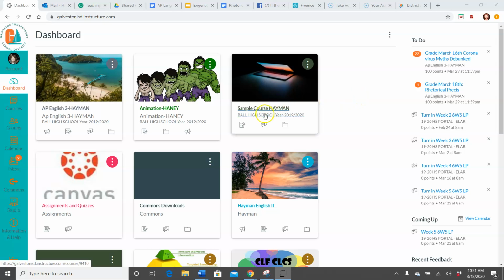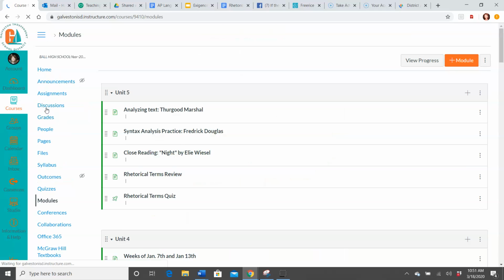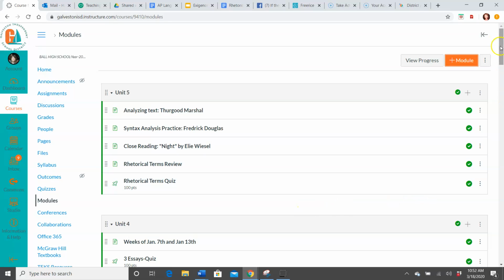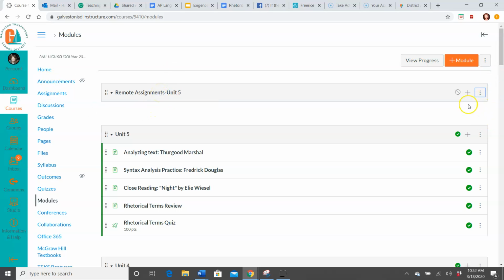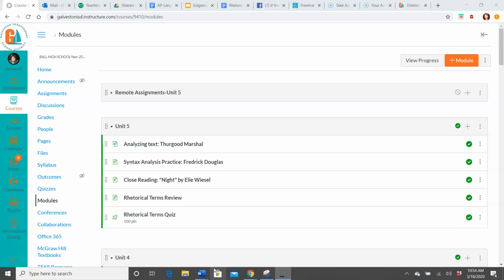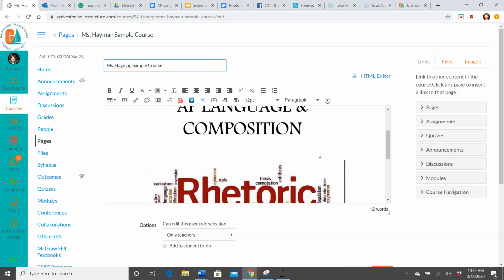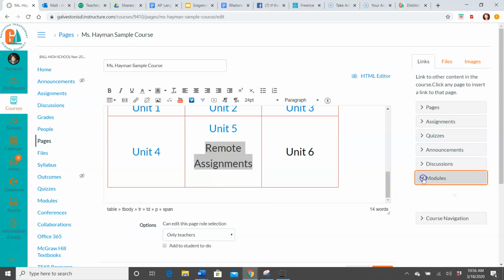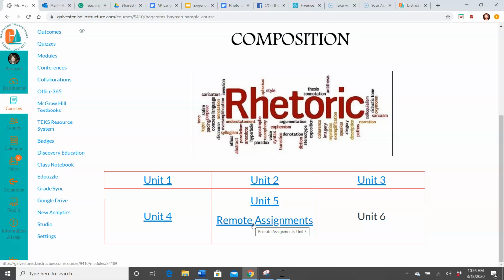Creating a Module and linking it to your home page